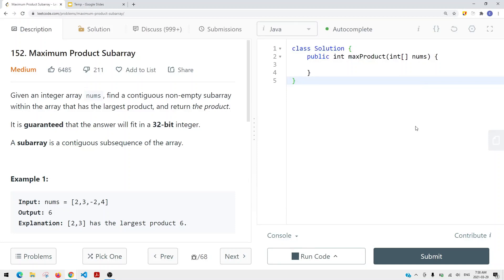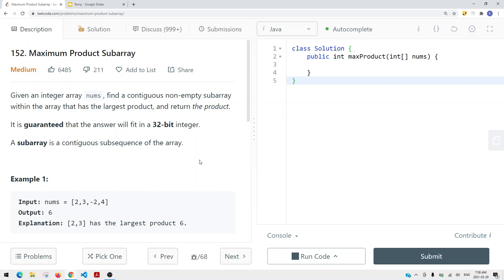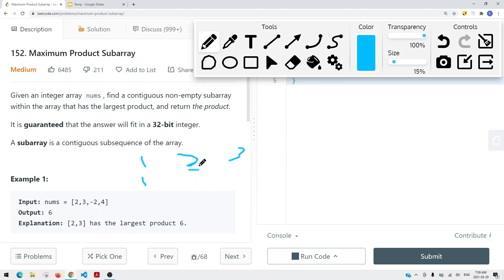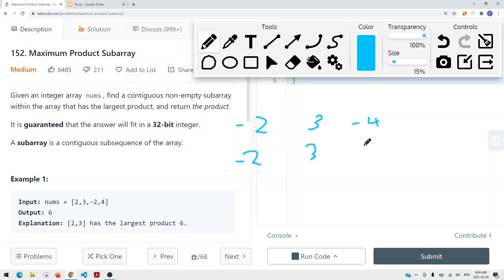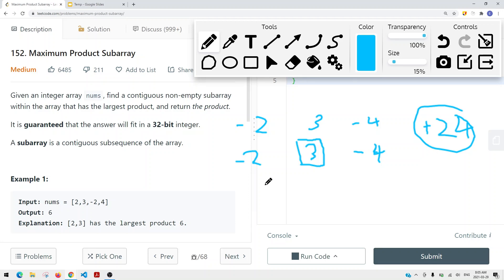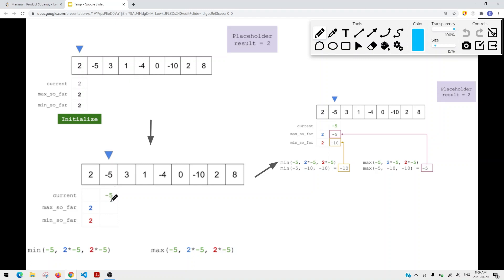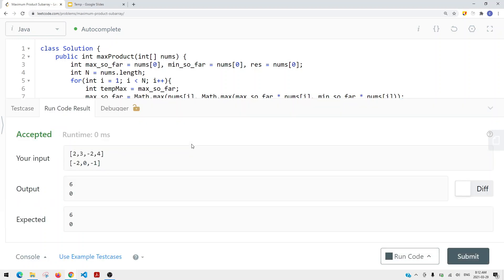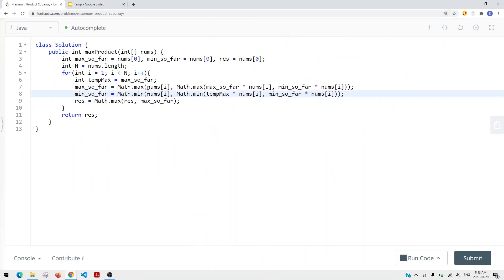[Java] Leetcode 152. Maximum Product Subarray [DP Min/Max Path to Target #7]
In this video, I'm going to show you how to solve Leetcode 152. Maximum Product Subarray which is related to DP Min/Max Path to Target.

🔗 RESOURCES & LINKS

Here’s a quick rundown of what you’re about to learn:
⭐️ Course Contents ⭐️
⌨️ (0:00) Question
⌨️ (3:17) Solution Explain
⌨️ (7:15) Code

In the end, you’ll have a really good understanding on how to solve Leetcode 152. Maximum Product Subarray and questions that are similar to this DP Min/Max Path to Target.

Now, if you want to get good at DP Min/Max Path to Target, please checkout my DP Min/Max Path to Target playlist.